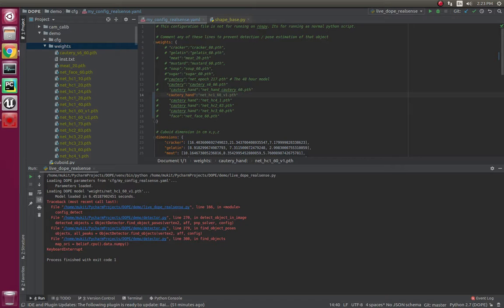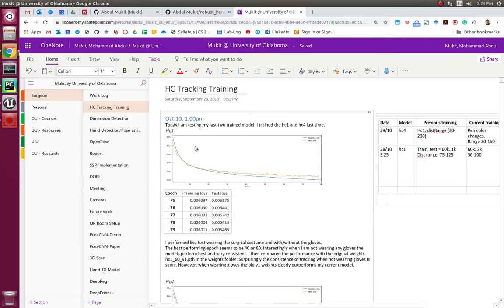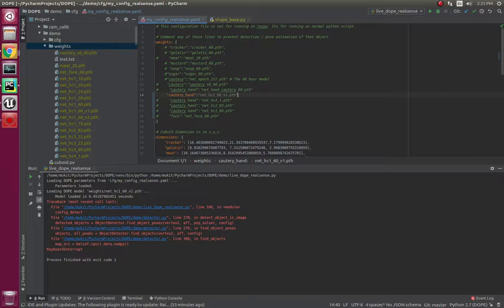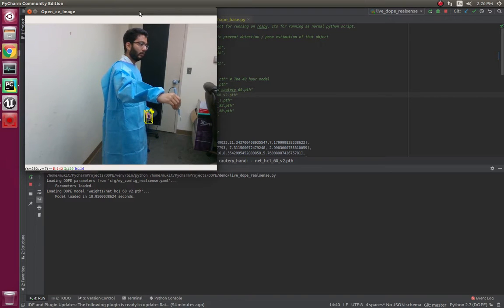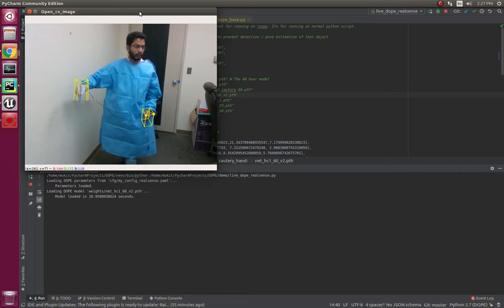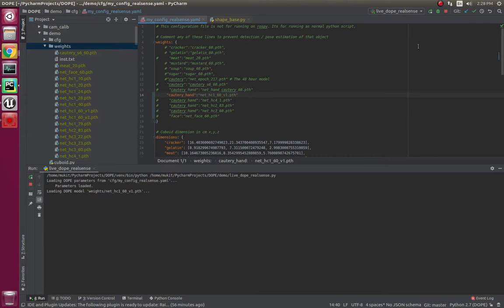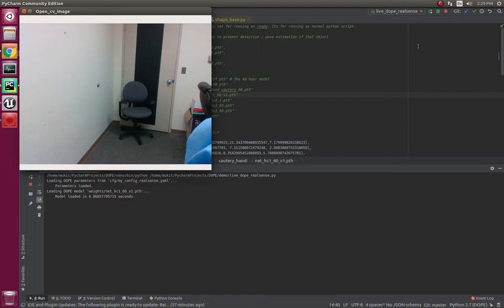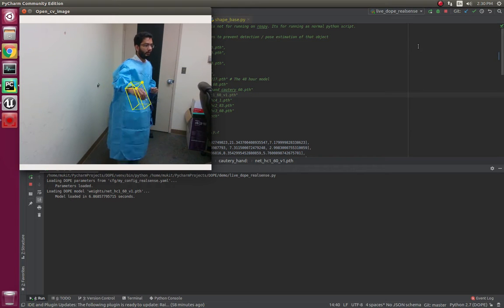Traning hc1 on a bigger dataset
So far my best performing model was hc1-v1. This was trained on 10k images for 20 epochs (not sure). As it was performing good, I decided to increase the number of training images to 60k and train longer. I trained for 79 epochs. Compared to the original one it looks a bit more stable. However, a weird problem is that the v2 can't detect hands when I am wearing gloves as good as v1 can. These are all demonstrated in this video.